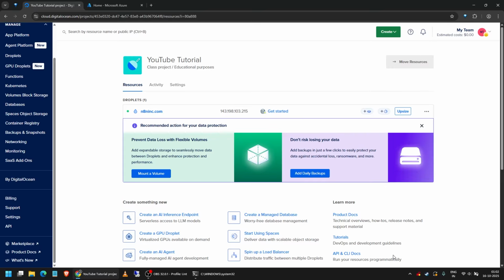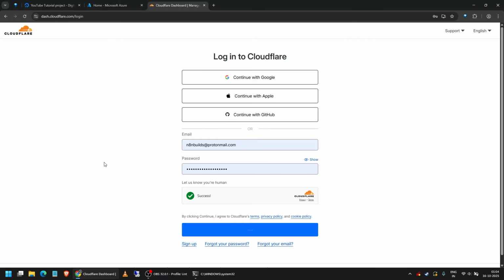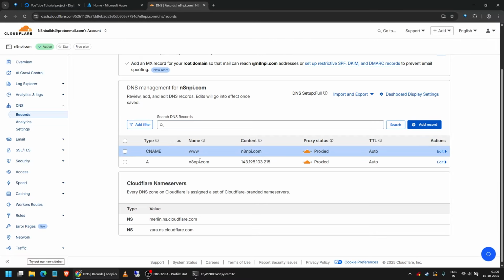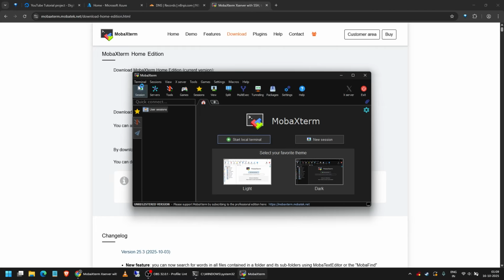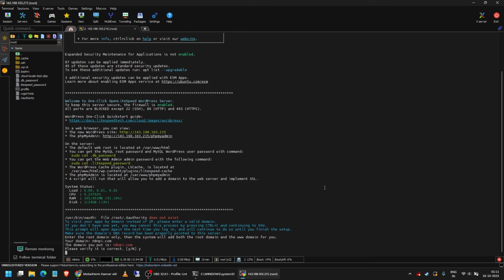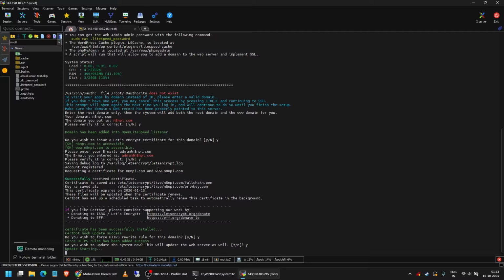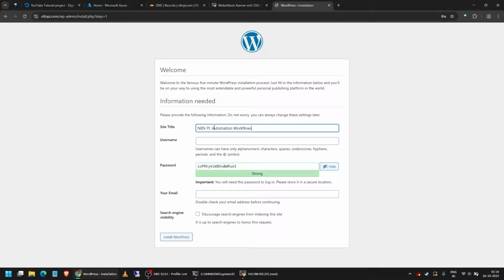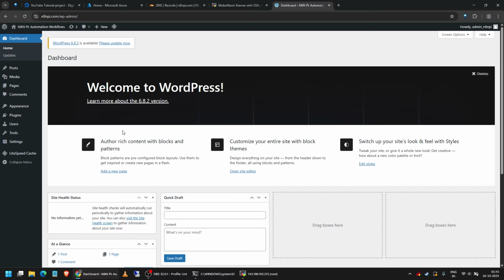6. Connecting, Adding Domain, and Setting Up WordPress on DigitalOcean VPS